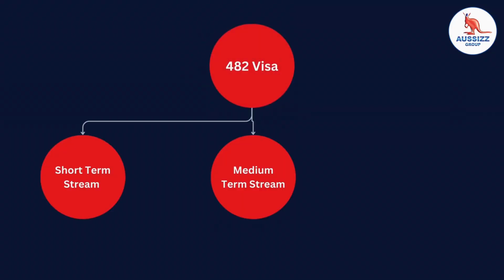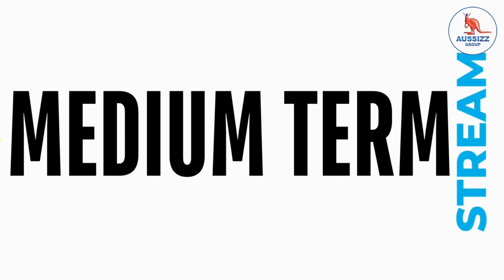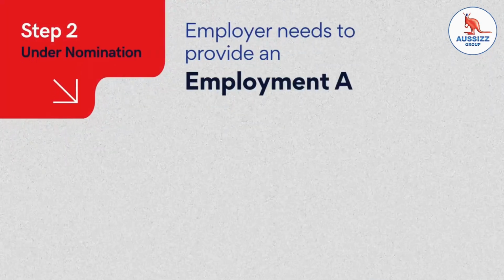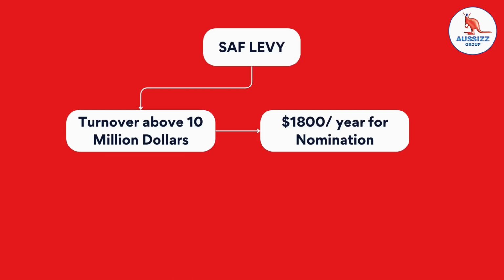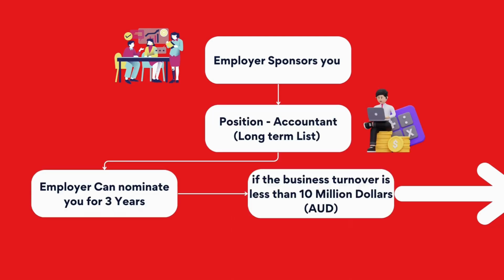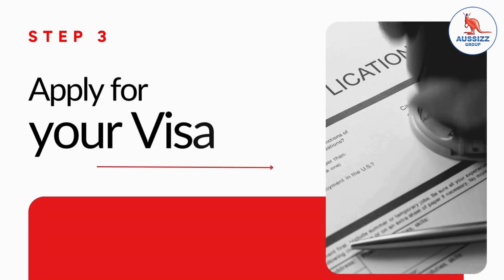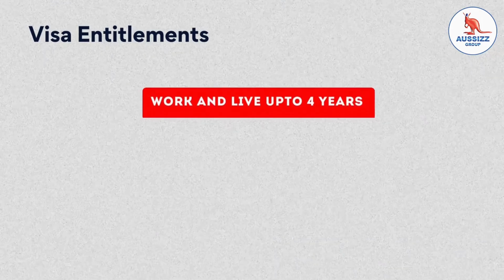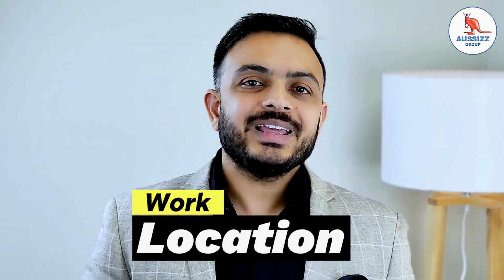482 Visa Simplified: Easy-to-Understand Guide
Join Vaibhav Patel (1466279) as he takes you through everything you need to know about the Temporary Skill Shortage (TSS) Visa, also known as the 482 Visa! In this comprehensive guide, we'll explore:

🔍 What is a 482 Visa?
📝 Types of Streams
📋 Occupation Lists
👩‍💼 Steps for Employers
✍️ How to Apply for Nomination
📥 How to Apply for Your Visa
⏳ Processing Time
🎟️ Visa Entitlements
⚠️ Visa Conditions

Whether you're an employer looking to fill a skills gap or an employee dreaming of working in Australia, this video has all the answers!

Don’t miss out! Watch now and let Vaibhav Patel guide you through the steps to make your Australian dream a reality.

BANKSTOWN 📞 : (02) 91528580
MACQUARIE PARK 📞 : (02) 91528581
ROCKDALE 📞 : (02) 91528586